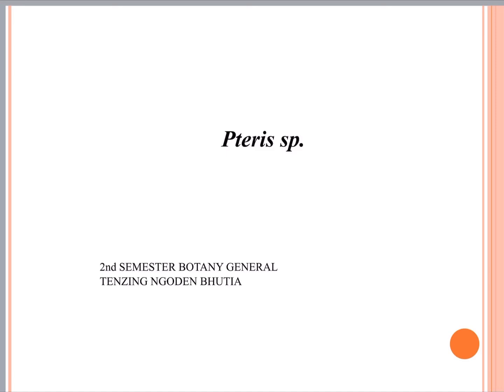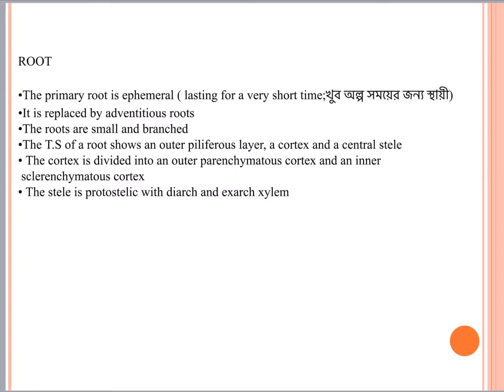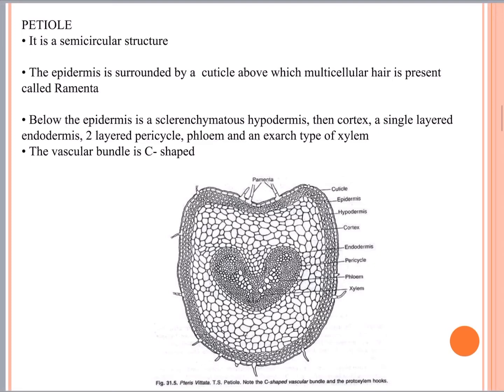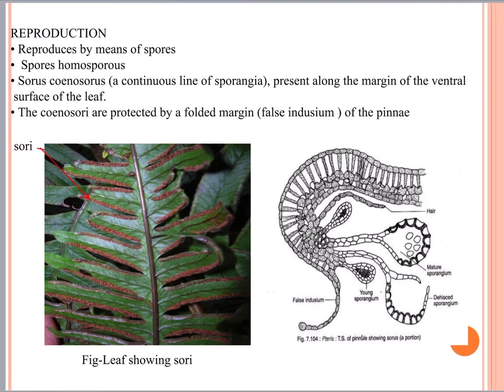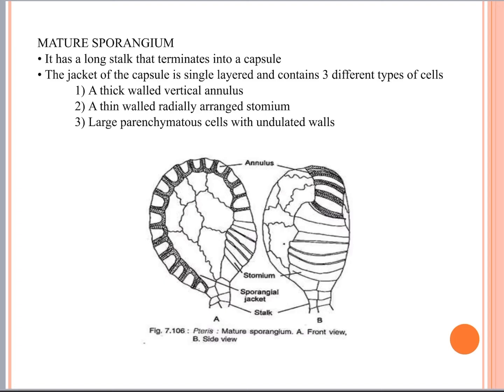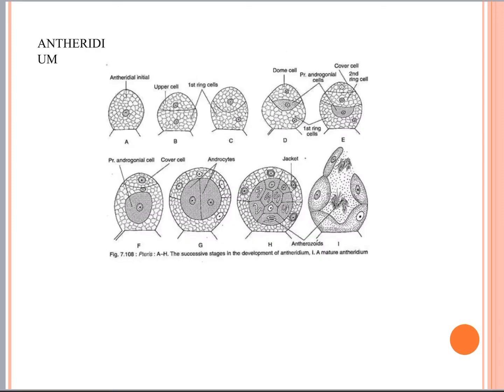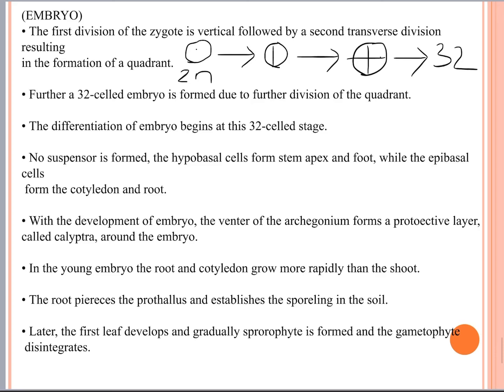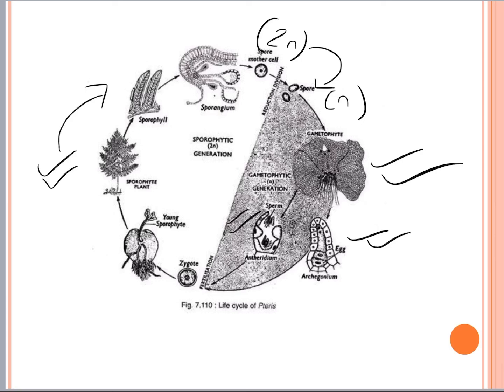BOT 2ndSEM GEN TNB